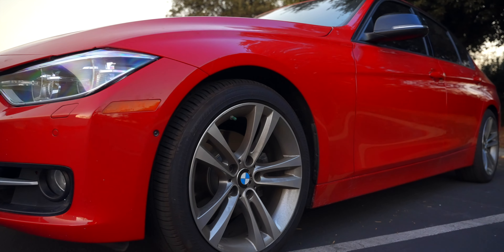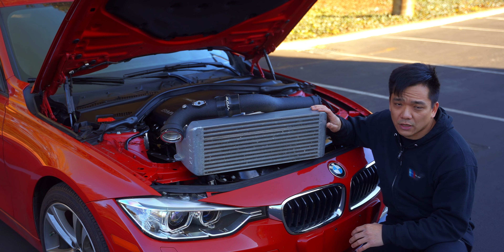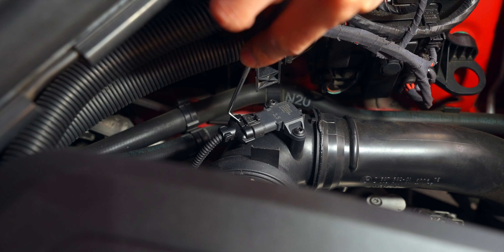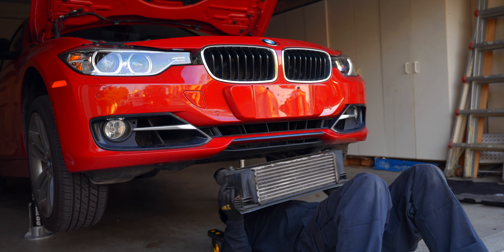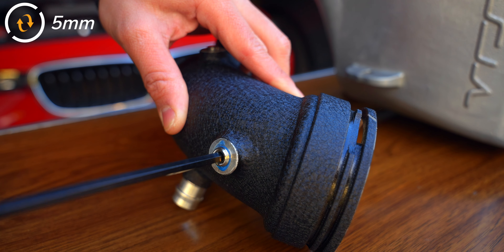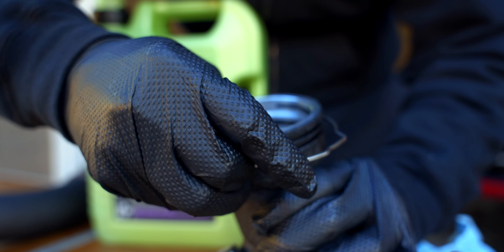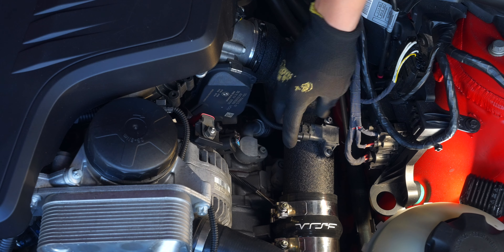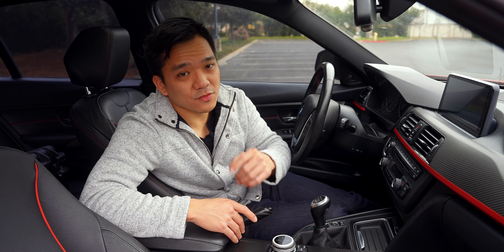Every F30 NEEDS These Mods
The charge pipe is arguably the first mod you should do for your F30 and while you're there you might as well do the intercooler. See how to do it on your BMW in under an hour.

Boost Pipe
Intake Valve Cleaner
Mass Air Flow Sensor Cleaner
Allen Wrenches

00:00 Intro
00:35 Why These Mods are Important
02:54 Chargepipe Uninstallation
04:07 Intercooler Uninstallation
04:39 Intercooler Comparison
05:08 Intercooler Install
05:43 Chargepipe prep
08:09 Chargepipe Install
09:15 Initial Impressions and Tips